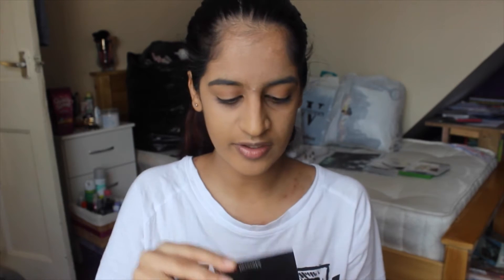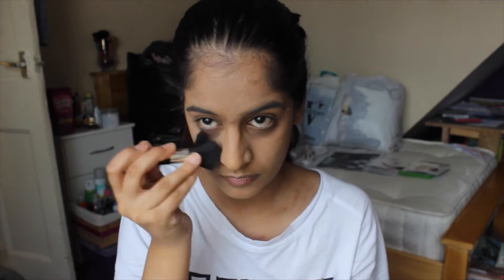Back To School: Everyday Makeup Routine | Iqra Arshad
I'm a little late with the whole back to school thing but I decided that makeup is one thing that most of us are always changing so this is my current everyday makeup. And it is also the makeup I hope I'll be wearing once I start university in 2-3 weeks. Nonetheless, I hope you all enjoy this! Ooops and sorry for the length. I like to talk a lot. I'm trying to get better at talking less and making videos shorter!
What I'm wearing:

Top - Lisa Simpons Top from Primark
What's on my face:

Cheeks - Sleek FaceForm Contour Kit in Medium, Revolution Ultra Blush Palette in Hot Spice & MAC Mineralize Skin Finish in Soft and Gentle

Face - Soltan Once Face Suncare Cream SPF30, Rimmel London Stay Matte Primer, Estee Lauder Double Wear Foundation in Henna, Maybelline Eye Eraser Age Rewind Concealer in Light & Magic Mineral Powder

Eyes - Sleek Brow Kit in Dark

Lips - Carmex Lip Balm, Primark P.S.Love Lip Liner in 09 and Rimmel London Kate Moss Lipstick in 19
Talk to me here, I don't bite :D

Intro Music: Skrilex & Diplo ft Justin Bieber - Where Are U Now (Marshmellow Remix)

Throughout Video: Landon Austin Cover of Chocolate by The 1975